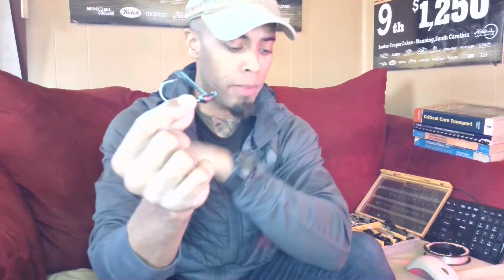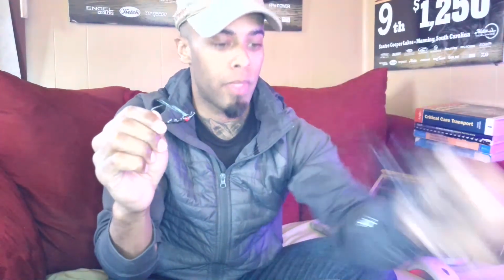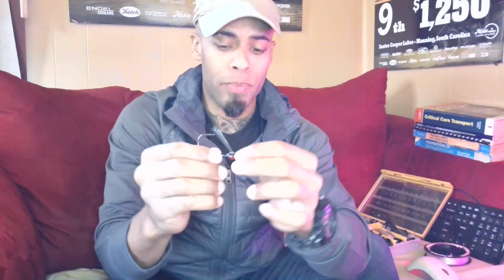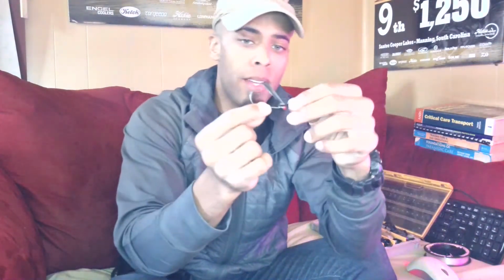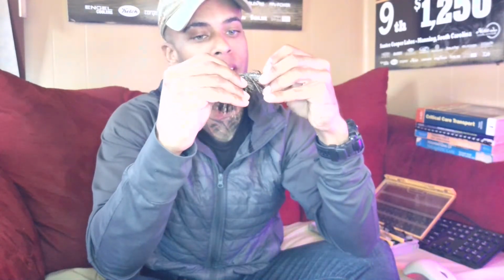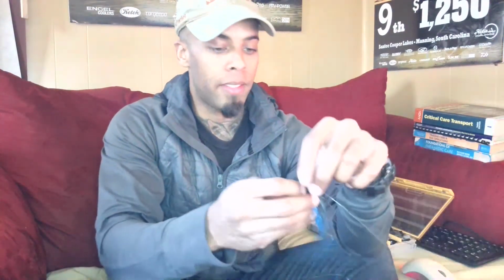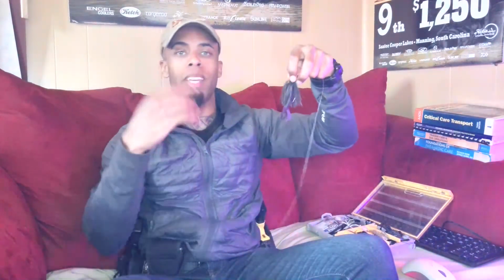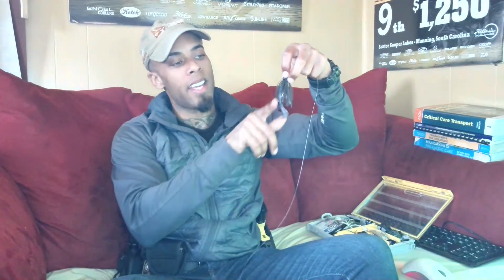Bass Jig Fishing From My Perspective - Advanced Technique